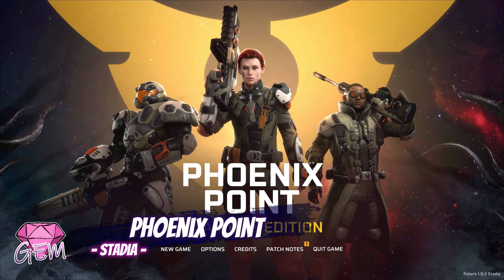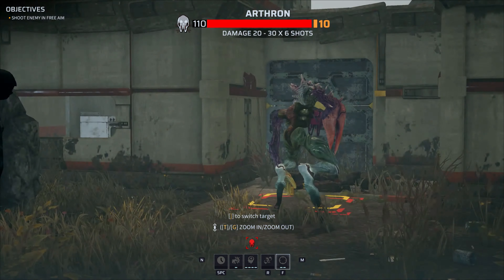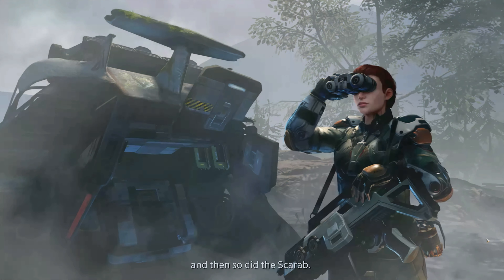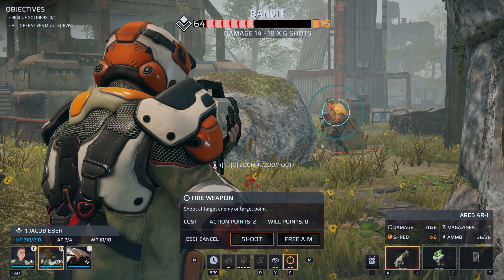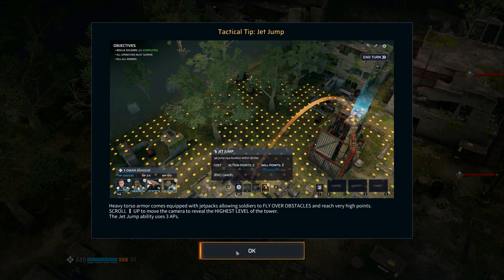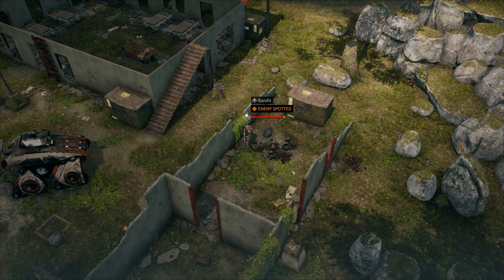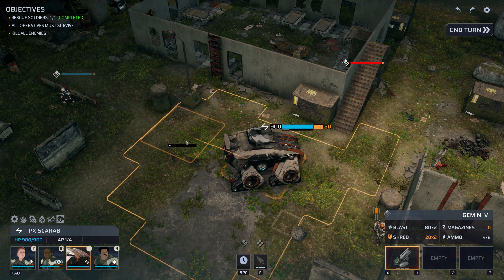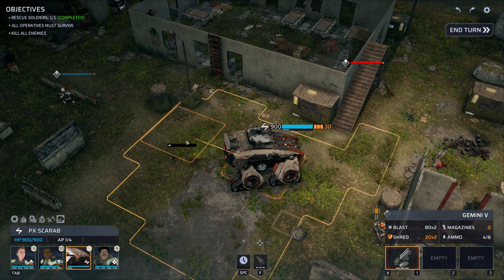Phoenix Point First Look Gameplay On Stadia | 4K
Hope you enjoy the video and thank you for your love and support!

0:00 - Intro
2:00 - Tutorial
9:40 - Level 1

~ At the time of the recording, this game runs at 30 FPS on Stadia Pro (High Quality) Mode ~